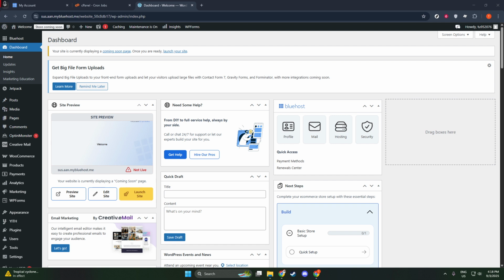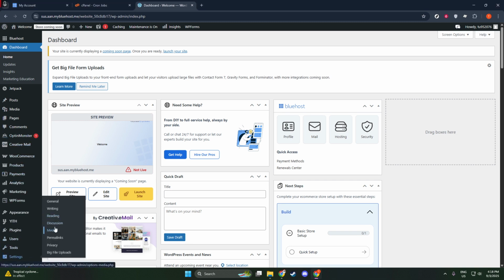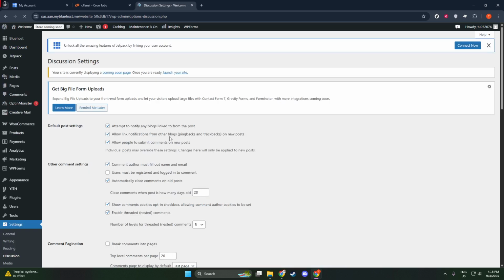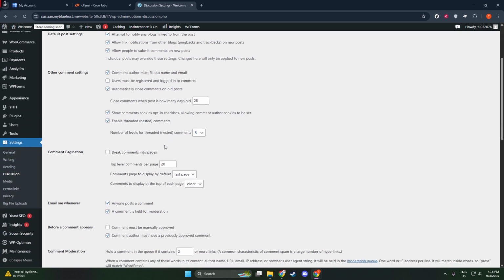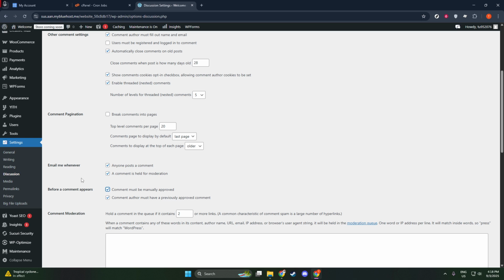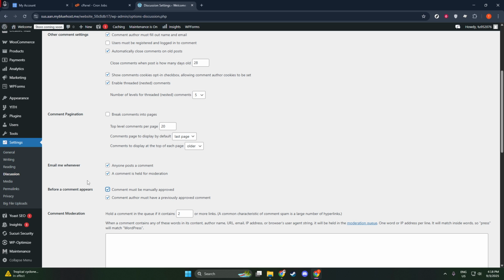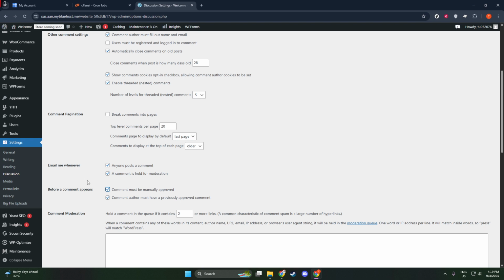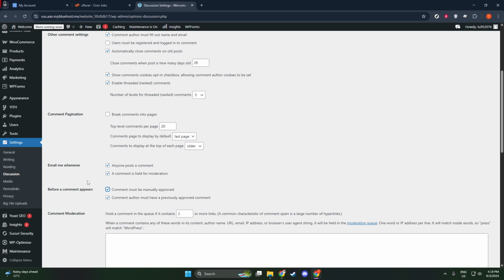How to Enable Comments Moderation in WordPress [2026 Full Guide]